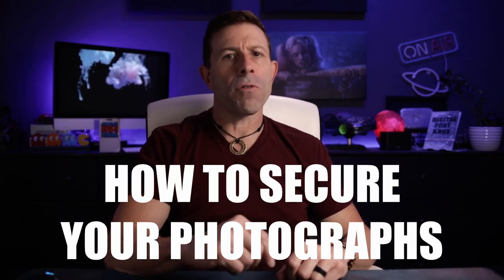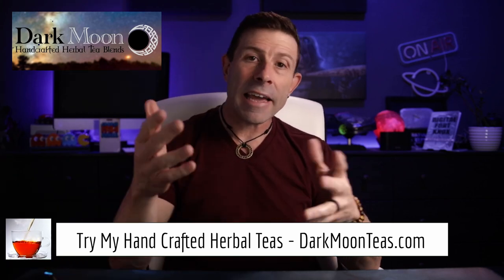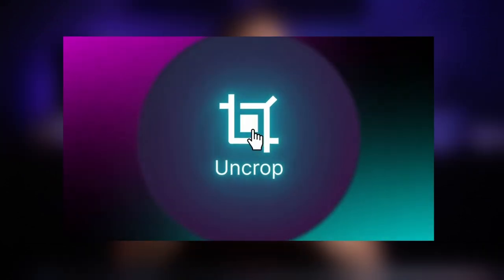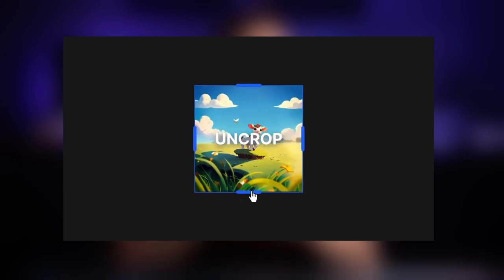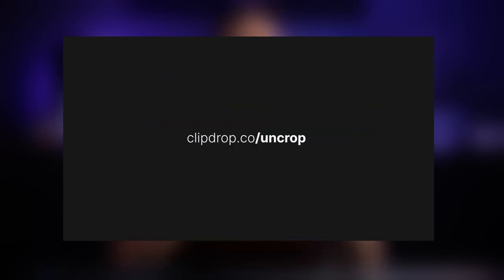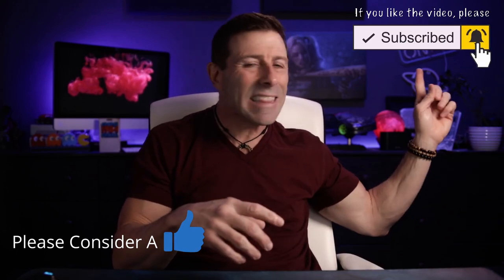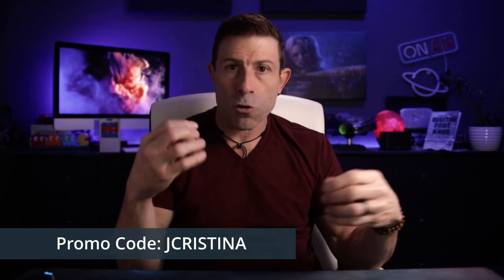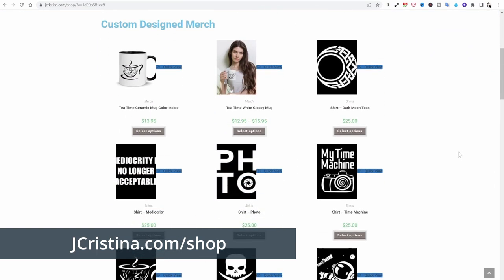Top 3 FREE Tools To Secure Your Photos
Today we go over 3 FREE pieces of software to secure your photos, videos, and even music and ask the question, is UnCrop ethical?

What is Steganography?

Direct links to the free software can be found below!

Questions:
1. Should camera manufacturers provide a means of adding an invisible watermark to your images at the time of capture like metadata?
2. Do you believe that using UnCrop is ethical if you disclose its use?
3. If you tried any of the software I suggested, what do you think of it?